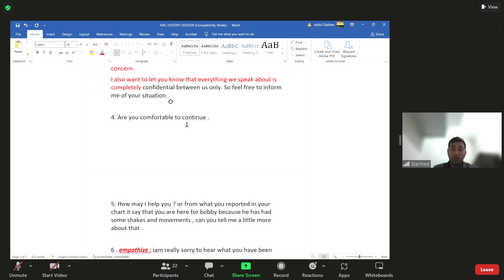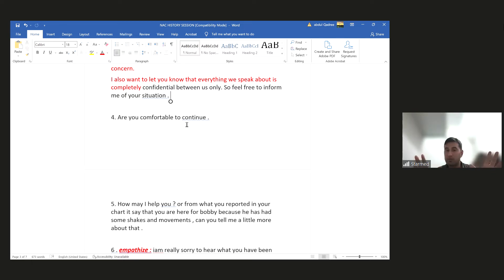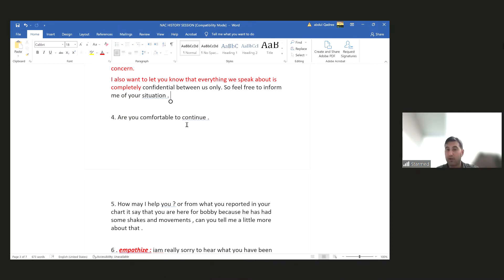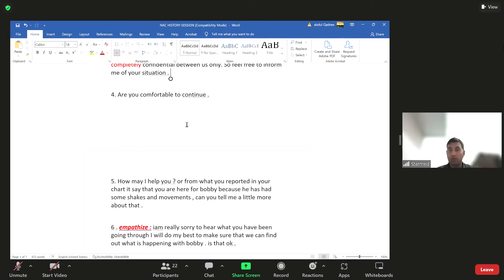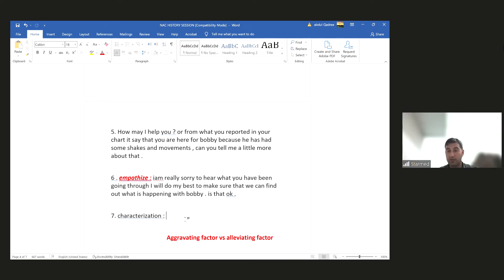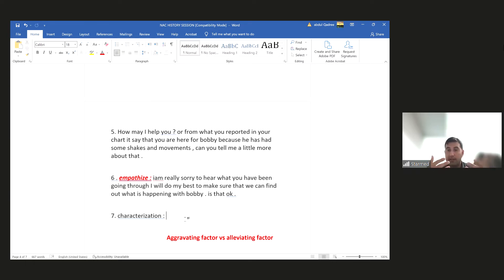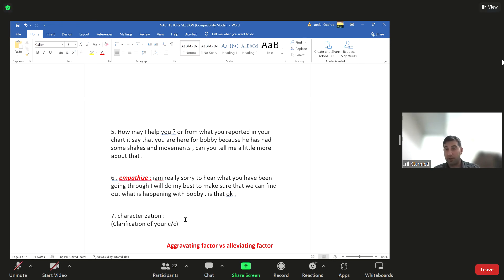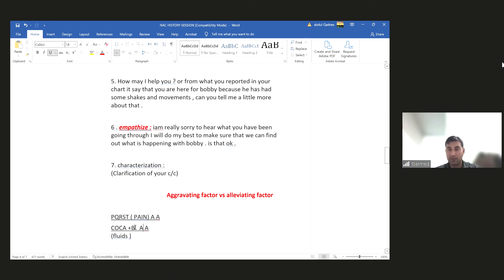NAC OSCE crash course History - Best NAC OSCE course STARMED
At STARMED we offer the most in depth and affordable NAC OSCE course in Canada . Join our top instructors and ace the NAC! 96% of our NAC OSCE course takers matched in CaRMS , MLPIMG, or got PRA or fellowship. Why us? Because we are a one stop hub offering all courses and advising for licensing and our support just starts with your NAC prep.Do you know that half of licensed IMGs were Drs Silverman clients?
THE BEST NAC OSCE PREPARATORY COURSE ONSITE AND ONLINE
NAC OSCE PREP COURSE OUTLINE- OUR WINNING FORMULA
1. History taking
2. Internal medicine
3. Internal medicine
4. Pediatrics
5. Surgery
6. ObGyn
7. Psychiatry
8. Physical exam (in person and online)
9. Physical exam (in person and online)
10. Counselling and Ethics
11. Management

DURATION
11 weekly classes in 11 weeks (a class per week)  from 6 pm to 9 pm EST

MODE OF DELIVERY
• In-person in Toronto (selected classes) and ZOOM live-streamed online classes broadcasted around the globe
• Comprehensive and affordable course with proven strategies for mastering the differential diagnosis and post encounter questions
• Over 200 videos of high yield cases presented by top score doctors
• Active learning with practice cases throughout lectures and personalized feed-back to each doctor
• Receive all course notes as pdf in our STARMED telegram group
- Qualifies for CPSO course credits

COST OF NAC OSCE COURSE
•  Full cost NAC if you pay upfront is 850 for the 11 sessions of 3 hours each
• Doctors who do not take our course can pay $90 per session for Counseling and Physical exam classes
• $425 to retake the course

NAC OSCE MOCKS ON SITE IN TORONTO, MONTREAL, WINNIPEG, VANCOUVER AND ONLINE
• One on one with SP and examiner
• Detailed feed-back (written and oral input is given after the mock)
• Mock tests of 5 stations $160
• Mock tests of 10 stations $330

NAC OSCE ONE ON ONE PRACTICE
$100 per hour

10 reasons to choose our NAC OSCE course
1. Unparalleled success and superior scores
See our success stories
• Because it gives time and time again the highest licensing rate coupled with Drs Silverman personal guidance to licensing
• We start working with you on your application as soon as the exam ends

2.The best instructors
• Unparalleled teaching experience Interactive, engaging teaching style
• Personalized support for first time exam takers, re-takers, CSA , FMGS

3. Best input MOCKS
• The most realistic exam experience
• Full mock with SP and examiner
• Detailed marking and feedback on your performance
• Extensive suggestions on how to improve performance during the real exam

4. Unique course structure and course notes
• Small classes (under 30 students)-we cap our class number to ensure proper training
• Zoom live courses available for overseas IMGs or from other provinces
• Strategically placed lessons (11 weeks) allowing skill building through practice
• 11 lessons that cover all NAC OSCE exam objectives
• Unique course notes in pdf format

5. Physical exam, management, and counselling workshops
• Focused workshop with highest impact to strengthen individual weaknesses identified during class practice and/or mocks
•6. Free small group practice
• Practice with your group in our location or online
• Guided study group with both CSA and FMG
• Practice from the course onset constantly
• Amazing study group with rotating partners

7. Flexible payment - payment plan available
• Full cost NAC if you pay upfront is $850

8. CaRMS, SIPPA, MLPIMG, PR, fellowship application packages with Drs. Silverman
All doctors who take our NAC OSCE course and use our CV and statement services at Starmed can also have access to
• 150 or $100$ interview prep 1 h one on one or mock and $150 course of traditional or MMI interview for 3 hours
• 150$ CASPer course of 3 hours
• 150$ CAPBC or Alberta MMI course of 3 hours
• 150$ FmPROC course of 3 hours

9. FMG, CSAs (Caribbean, UK, Australian, Irish), CANADIAN, USA
• Amazing record of success in both boards for both FMGs and CSAs

10. The best location- we also have in person classes in Toronto
• 4773 Yonge Str. Yonge & Sheppard in Hullmark building
• 1 min from 401 with 2 subway line entrance